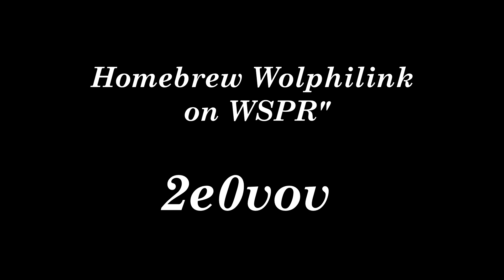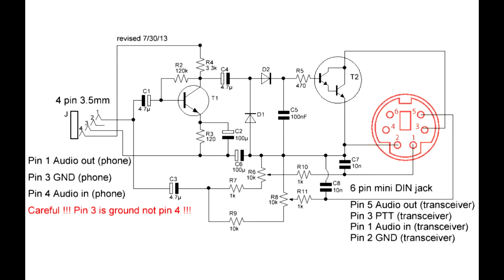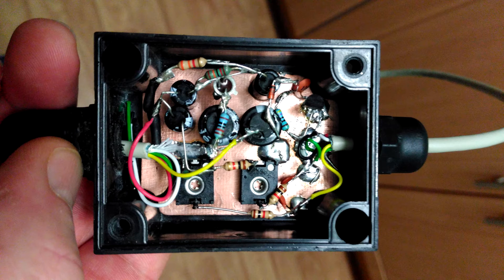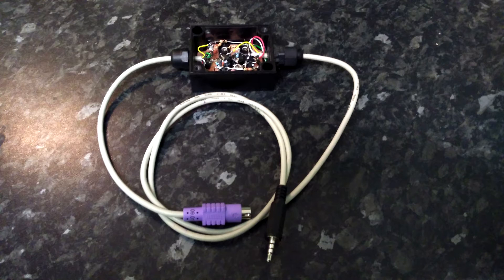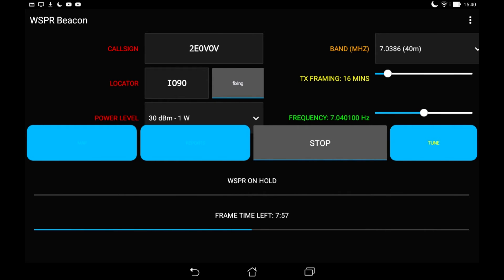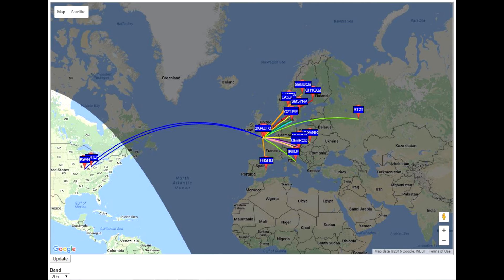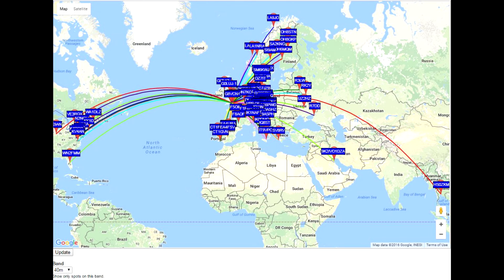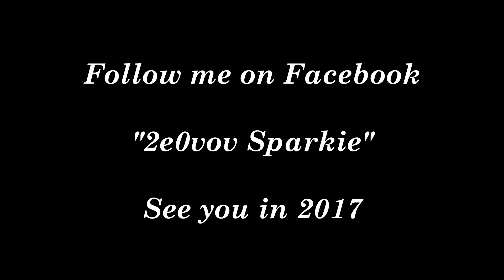Homebrew Wolphilink Data interface FT817 ft857 etc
A home brew "Wolpilink" data interface built dead bug style. In this video I share my initial thoughts of it and show results of it working WSPR Beacon. Its a great low cost way of getting data modes outdoors with small simple equipment. I plan to test various Antennas with this system in the field and may post a video of it on the fly in the future...
Anyone wanting to buy or build a Wolpilink should download the manual
2e0vov